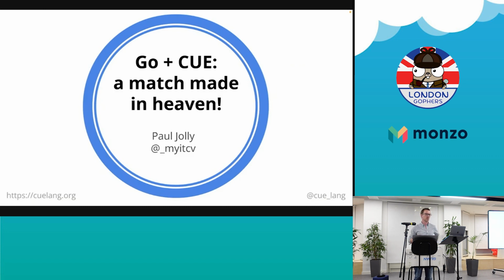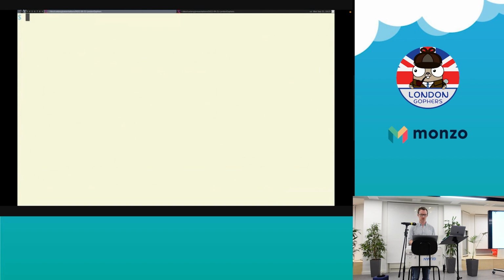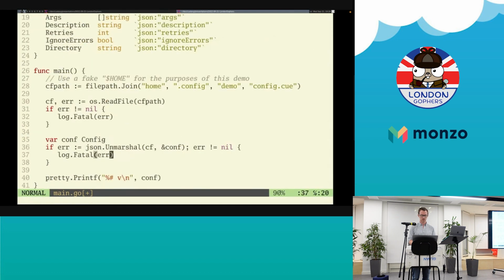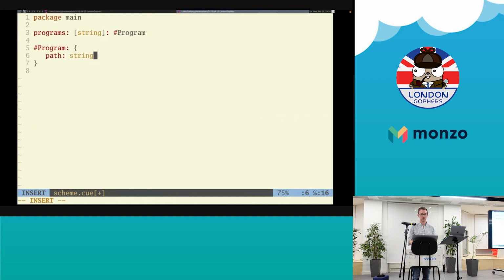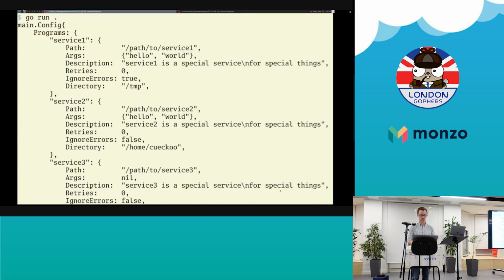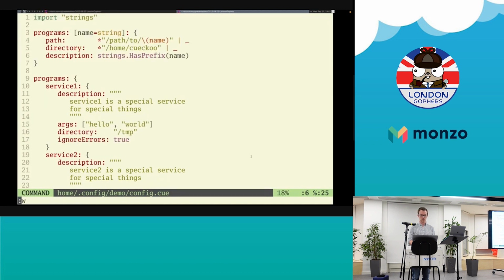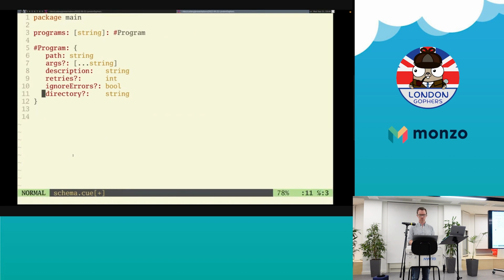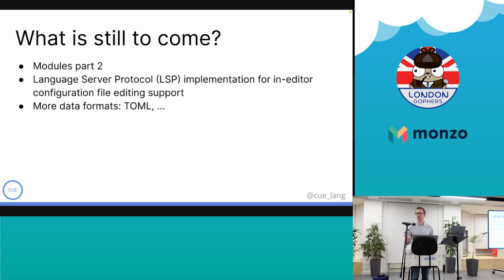Go + CUE - A Match Made In Heaven! - Paul Jolly - September Gophers 2022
In this talk, Paul will give a live demo showing how a Go program that
is driven by a JSON configuration can be adapted to use CUE, an
exciting new configuration, data and validation language.

Presented at London Gophers September 2022